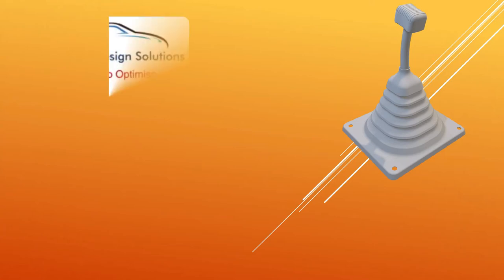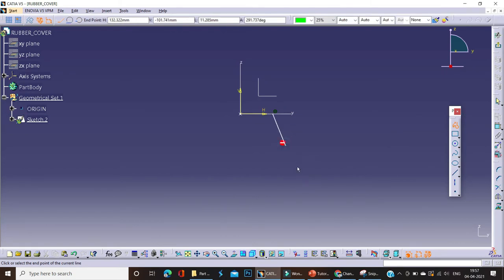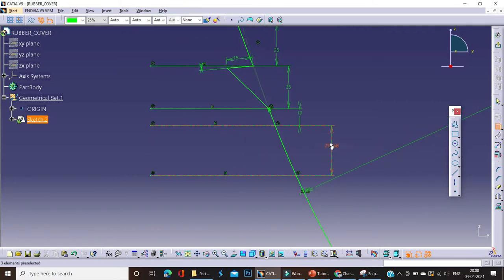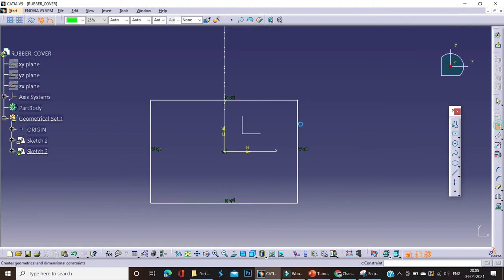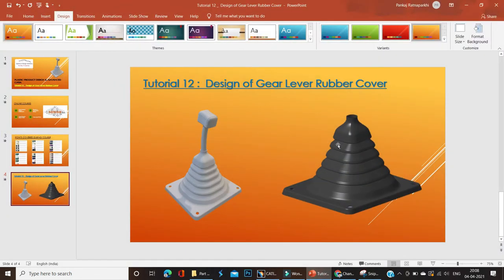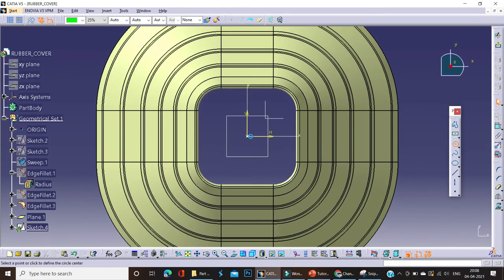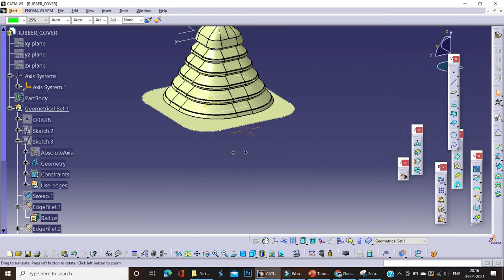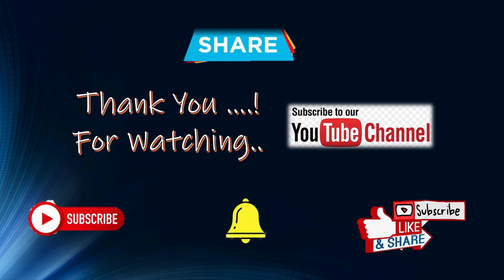Tutorial 12 : Design of Gear Lever_ Rubber Cover | Plastic product design course and Advance CATIA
Plastic product design course and Advance CATIA Commands

Developer: Dassault Systems

Video Content:
Introduction to CATIA Tool
Software over view & Applications
Scope in the Market
Part Design & Sketcher tool
More Advance Part Design
Product Structure  & assembly
Wire frame & surfacing
Shape Design in Surfacing
Sheet metal design
Drafting